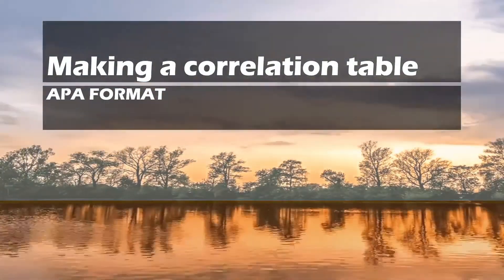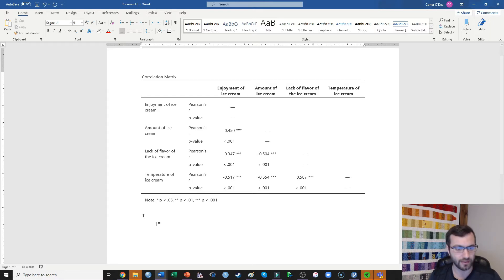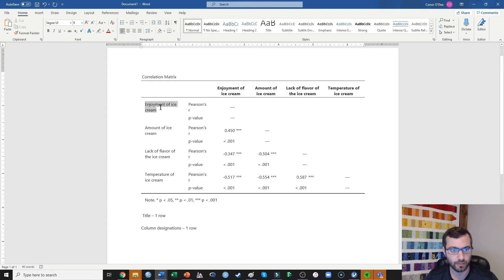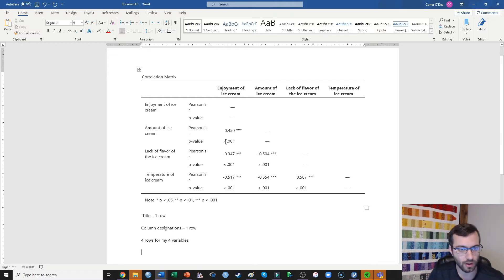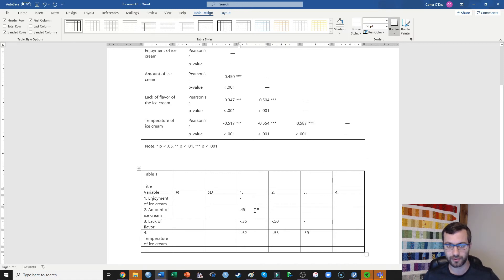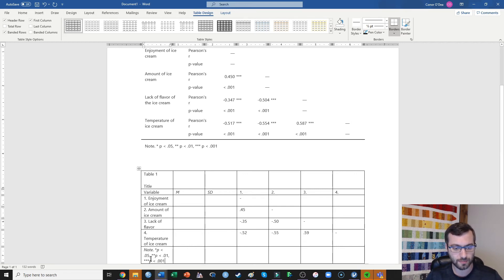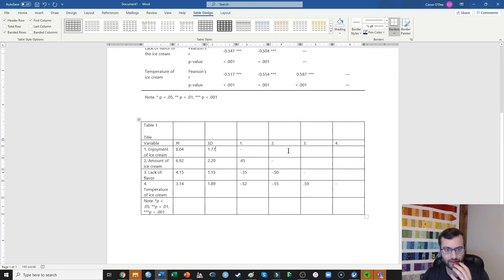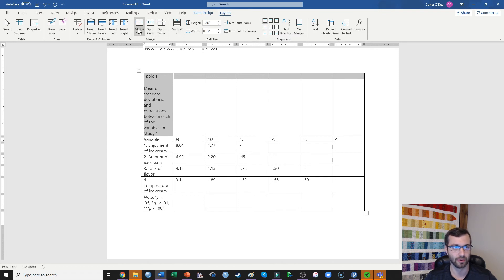APA Format : Correlation Table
In this video I describe how make a correlation table in Word in APA format.

Please let me know if you have any questions!